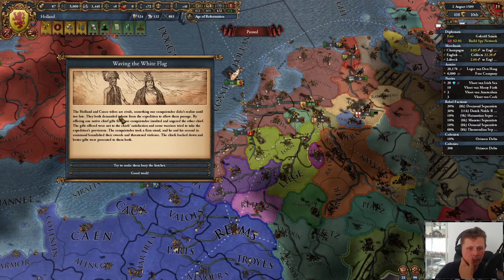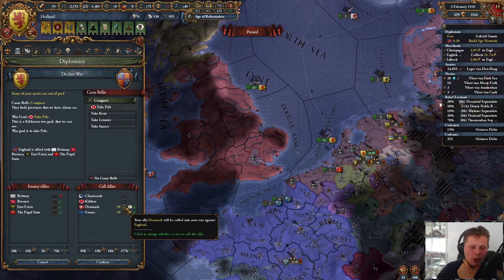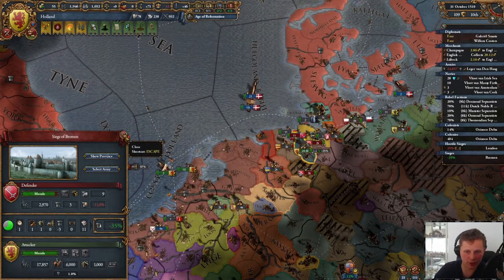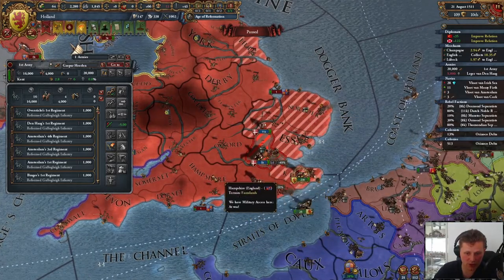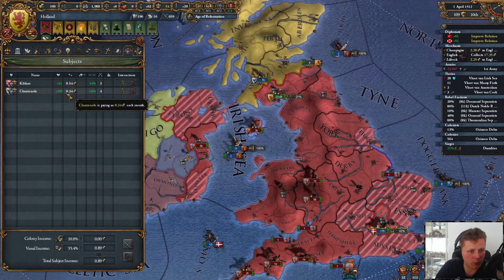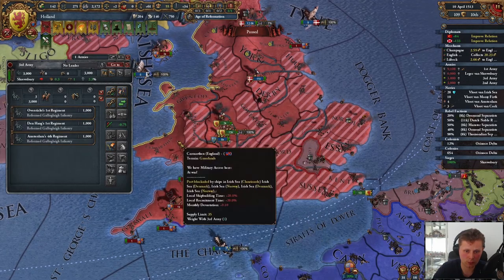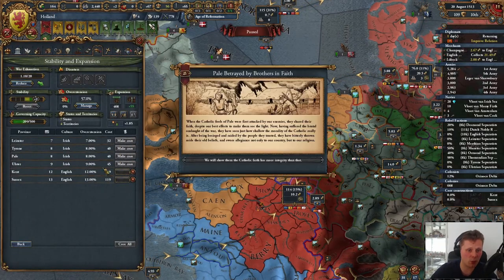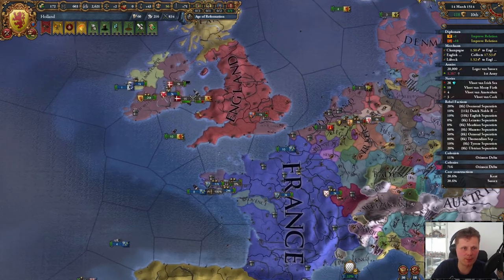Part 16 - Holland - Europa Universalis 4 v1.30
We are currently playing Europa Universalis 4 on version 1.30 as Holland, we have all the DLC enabled. However I only have a 130 hour in the game so I will make a lot of mistakes. So leave me comment that can guide me into being a better player.

Main Features:
- Make your own decisions
- Use your Monarch Power
- Experience history coming to life
- Turn the world into your playground
- Experience the all new trade system
- Bring out your negotiating skills in a deeper diplomatic system
- Engage in Cross-platform Multiplayer
- Create your own history & customize your game